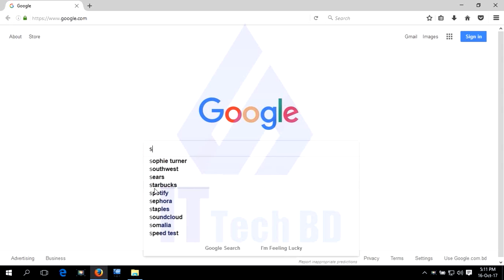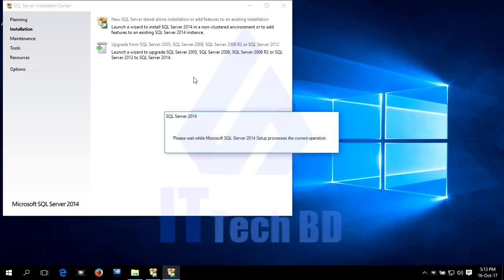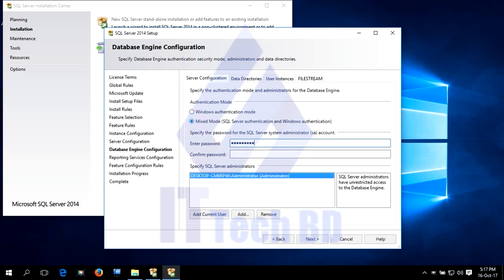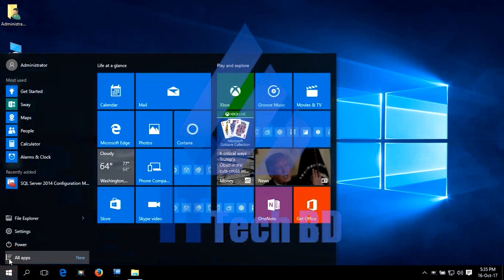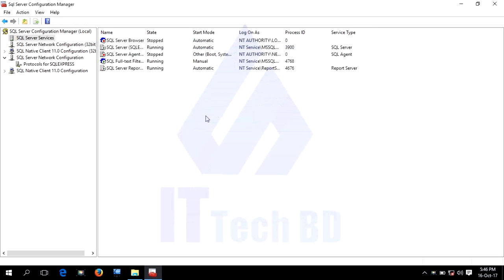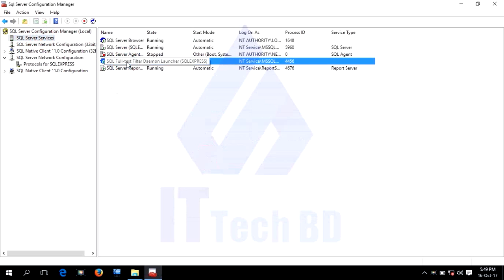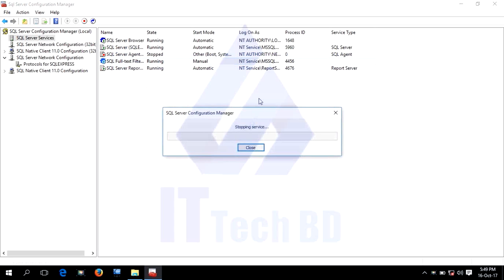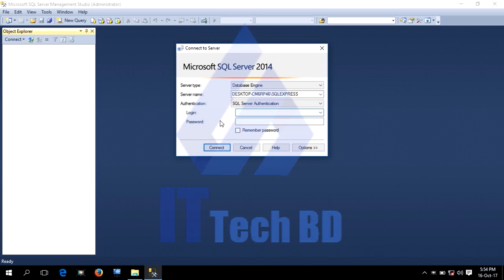Install Sql Server 2014 on Windows 10,11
By This Tutorial you Will able to Learn How to Download ,Install, Configure sql server 2014 on Windows 10,11 and How to Login Sql Server By Sql Server Management Studio 2014.

Also You Will able to Know How to Configure Sql Server Services, Protocol for Sql Express, TCP/IP, Sql Server Browser Properties etc.

Supported Operating System :

Windows 10 , Windows 7, Windows 7 Service Pack 1, Windows 8, Windows 8.1, Windows Server 2008 R2, Windows Server 2008 R2 SP1, Windows Server 2012, Windows Server 2012 R2

Processor:-
Intel - compatible processor with a minimum speed of 1 GHz or a faster processor

RAM:-
Minimum 512 MB for SQL Server Express with Tools, and SQL Server Express with Advanced Services and 4 GB for Reporting Services that installs with SQL Server Express with Advanced Services

Hard Disk Space:-
        4.2 GB of Disk Space

Limitations : Microsoft SQL Server Express supports 1 physical processor, 1 GB memory, and 10 GB storage